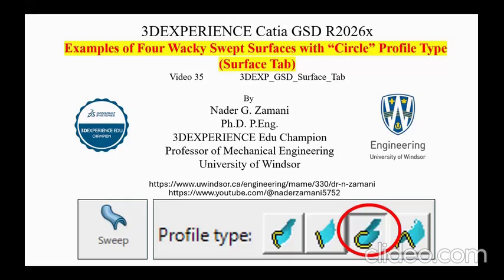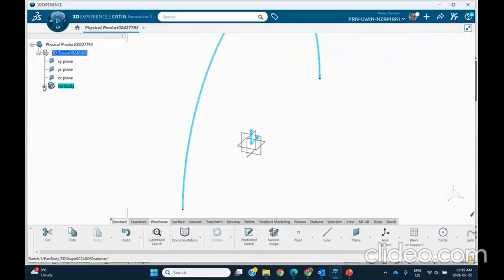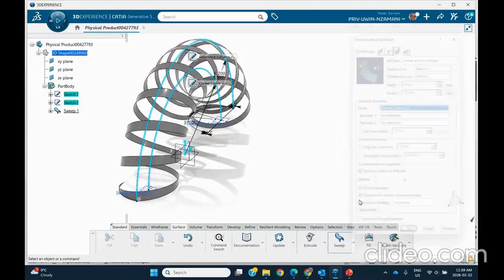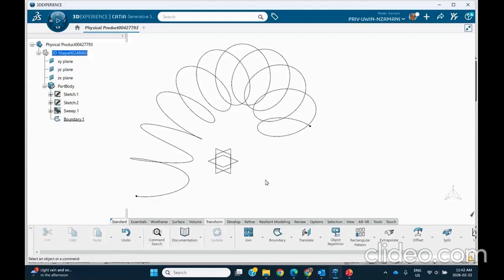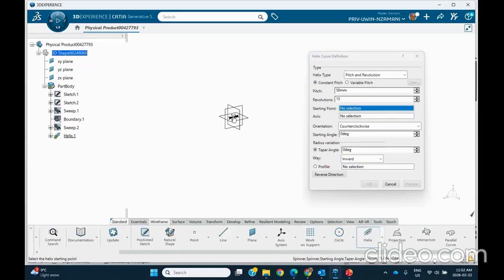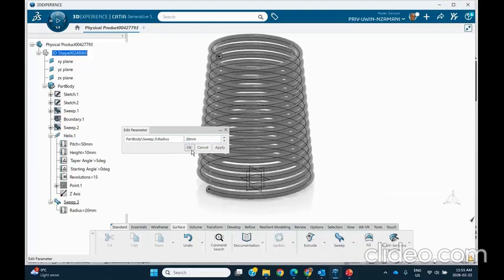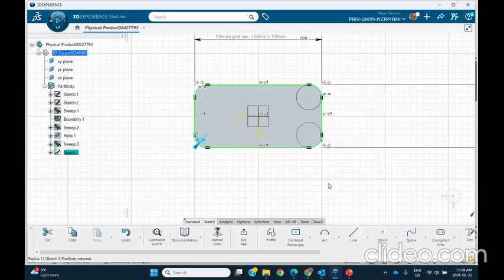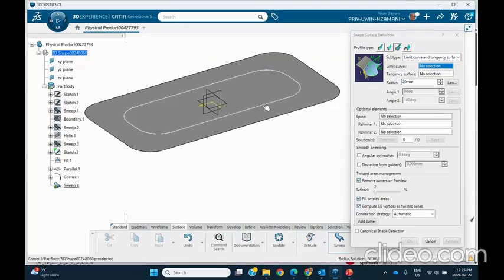3DEXPERIENCE CATIA 3DEXP GSD 35 Examples of Four Wacky Sweep Surfaces R2026x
3DEXPERIENCE CATIA 3DEXP GSD 35 Examples of Four Wacky Sweep Surfaces R2026x